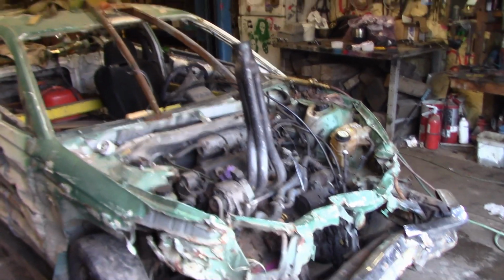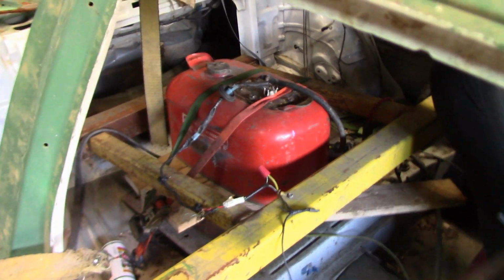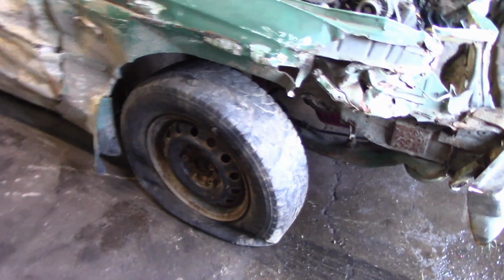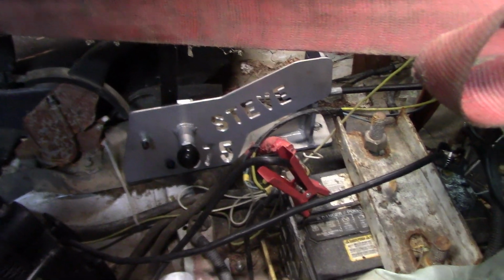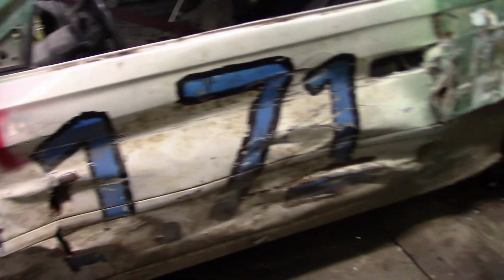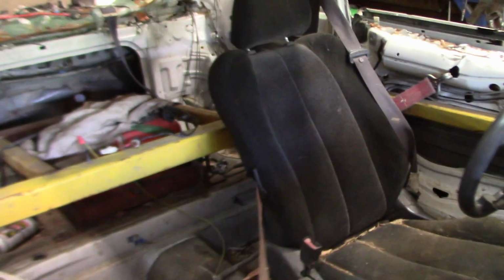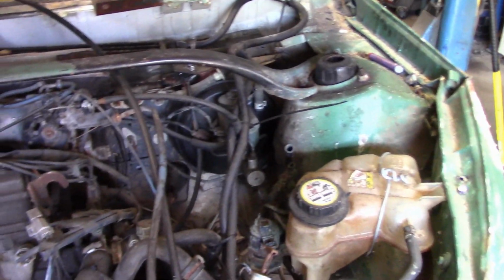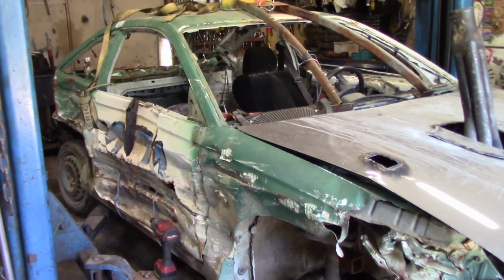Steven Needs a car for orilla so we gave him one, now lets get it ready